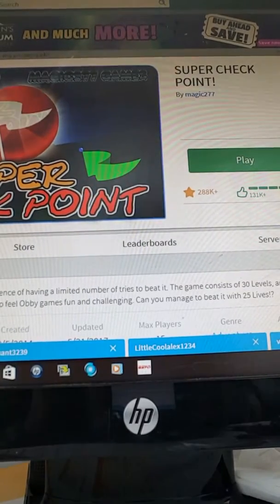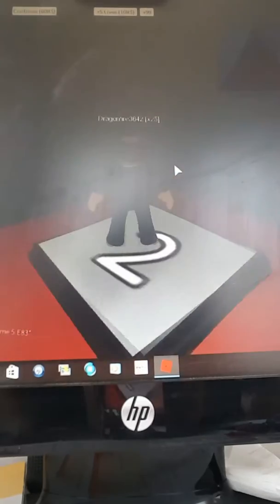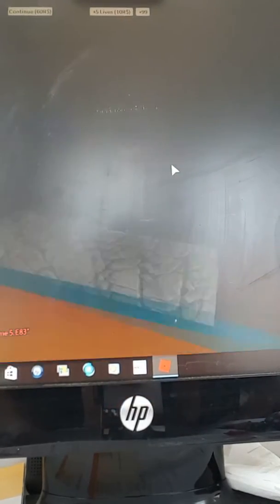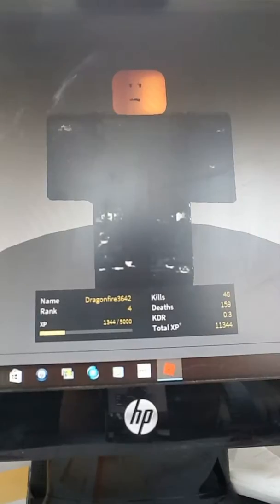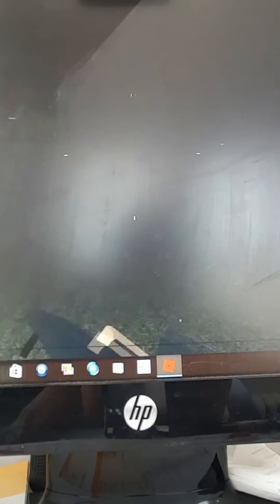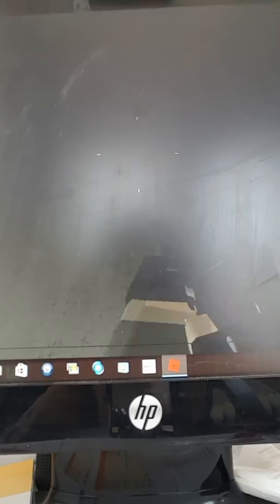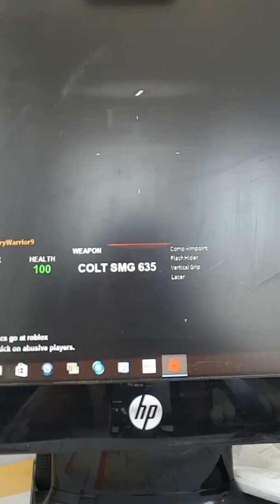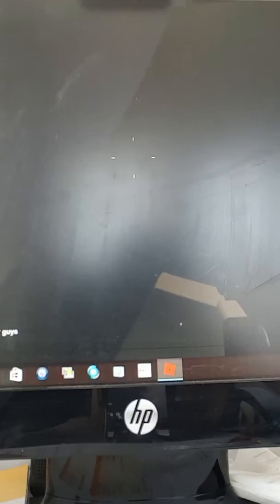My game crashed relly(Lets play ROBLOX)super check point and phantom force